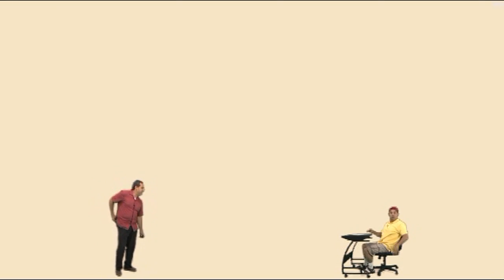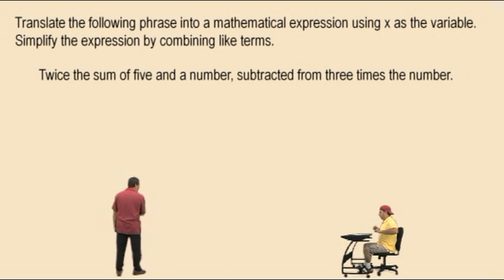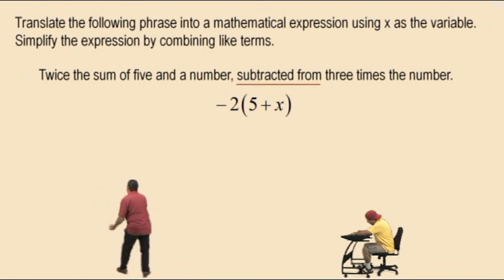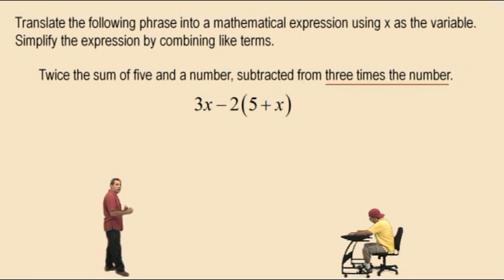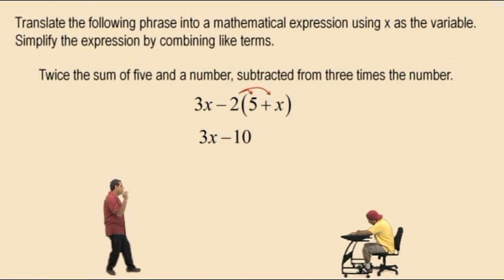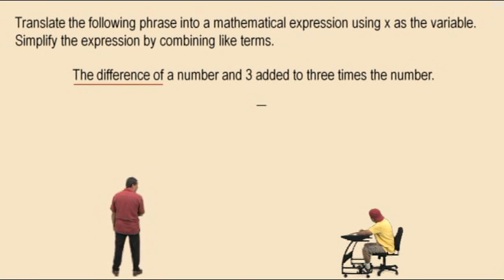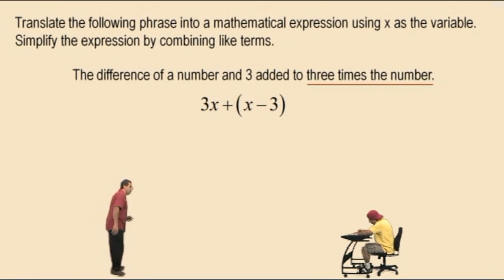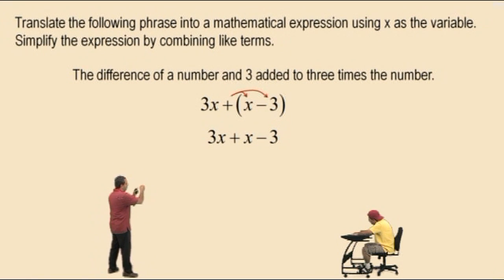Combining Like Terms Part II